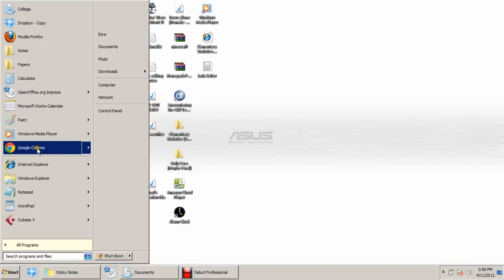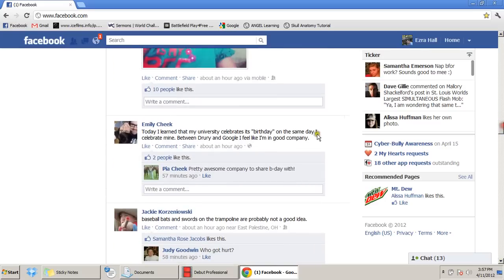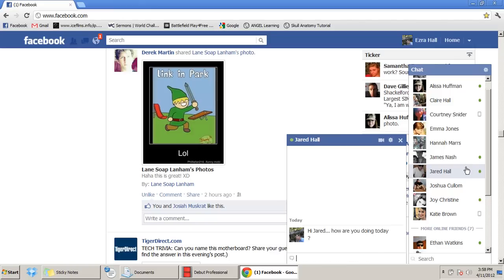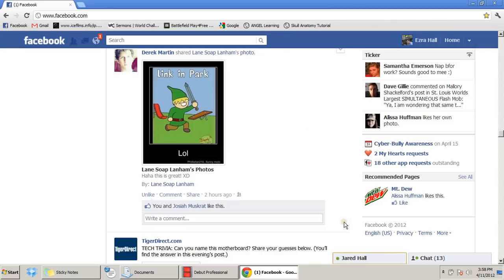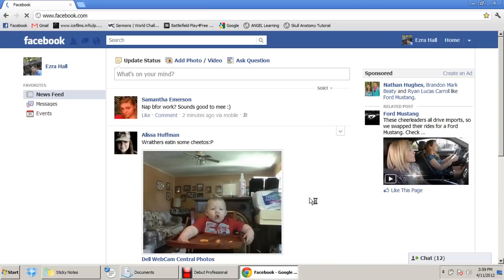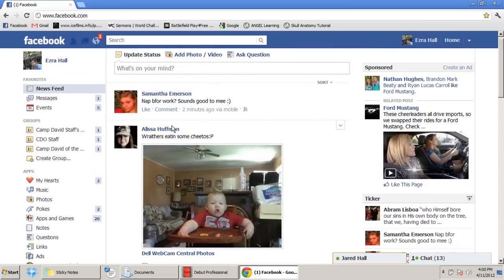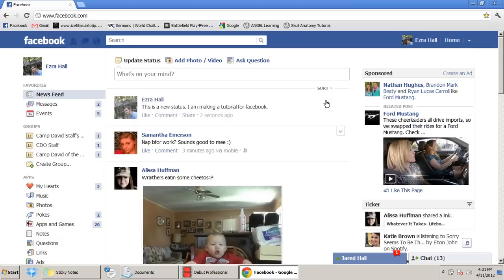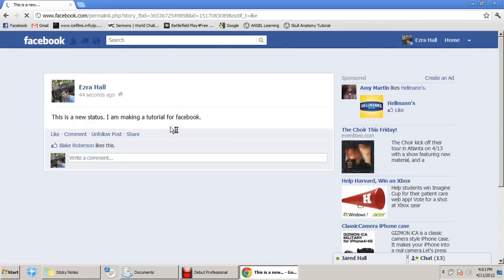How To Use Facebook Efficiently - Ezra Hall's Computer Tutorials.avi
Please share if this improved your experience using Facebook! =D